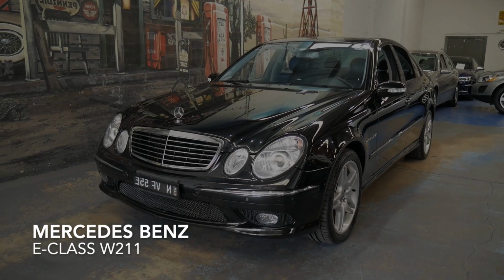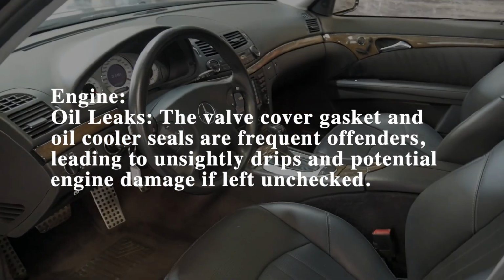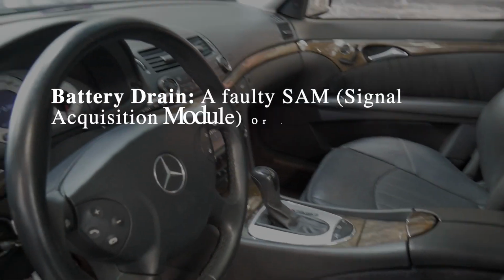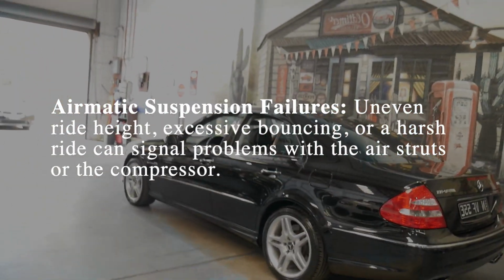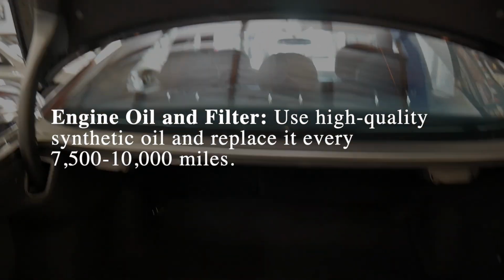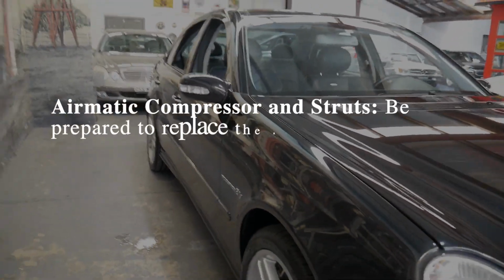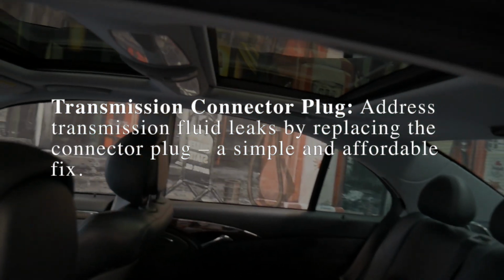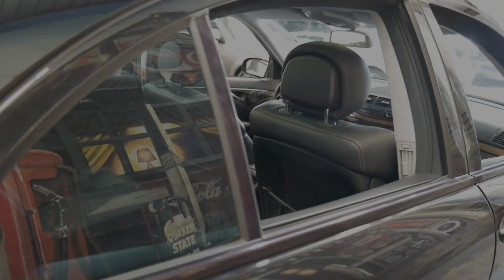Mercedes E-Class W211 DIY Maintenance Guide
The W211 E-Class, gracing the roads from 2002 to 2009, is a testament to Mercedes-Benz's commitment to luxury, performance, and innovation. This mid-size sedan, available with a range of potent engines (from economical inline-4s to roaring V8s) and packed with cutting-edge technology (like Airmatic suspension and Sensotronic Brake Control), continues to be a popular choice for discerning drivers.

However, like any aging masterpiece, the W211 requires attentive care to maintain its elegance and performance, especially as the miles accumulate. This guide dives deep into the common issues and essential maintenance procedures to keep your high-mileage W211 running smoothly and turning heads for years to come.

Common Issues: Navigating the Potential Pitfalls
While the W211 is a robust machine, certain areas can become prone to issues as the odometer climbs. Here's a breakdown of the common culprits:

Engine:
Oil Leaks:
Balance Shaft Gear Wear:
Turbocharger Issues (diesel variants):

Transmission:
Conductor Plate Issues:
Fluid Leaks:
Valve Body Wear:
Electrical:
Battery Drain:
Sensotronic Brake Control (SBC):
Lighting Issues:

Suspension:
Airmatic Suspension Failures:
Control Arm Bushing Wear:
Sway Bar Links:
Body:
Rust:
Water Leaks:

Maintenance Procedures:
Essential Maintenance:

Engine Oil and Filter:
Transmission Service:
Brake Fluid Flush:
Suspension Inspection:
Coolant Replacement:

Preemptive SBC Replacement:
Airmatic Compressor and Struts:
Rustproofing:

Oil Leak Repair:
Brake Light Switch Replacement:
Transmission Connector Plug:
Sunroof Drain Cleaning: .
Battery Replacement:

The Mercedes-Benz W211 E-Class is a remarkable machine that can provide years of driving pleasure with proper care. By understanding its common issues and adhering to a diligent maintenance schedule, you can ensure your high-mileage W211 continues to deliver the luxury, performance, and refinement that Mercedes-Benz is renowned for.  Don't hesitate to tap into the wealth of knowledge available in online communities and forums to connect with fellow enthusiasts and access valuable tips and advice.